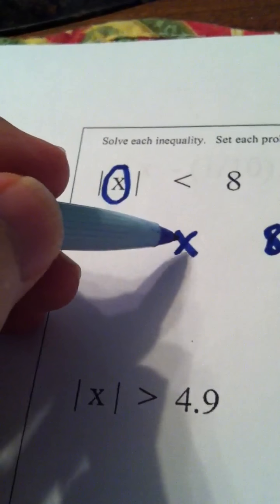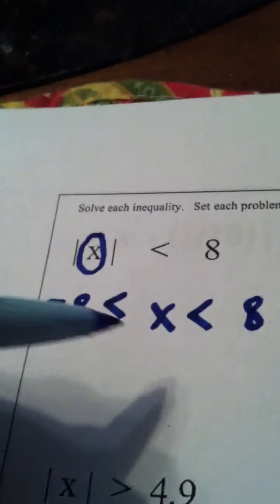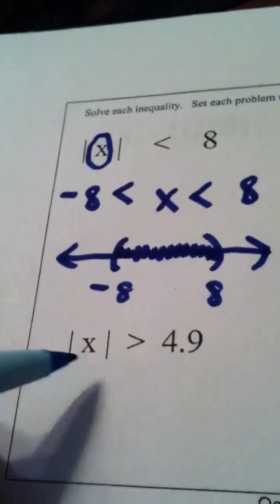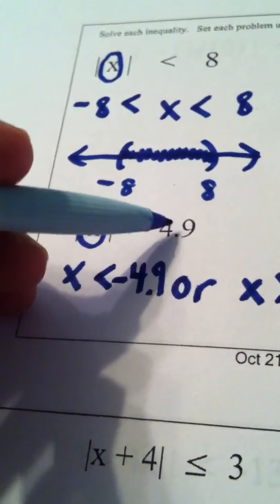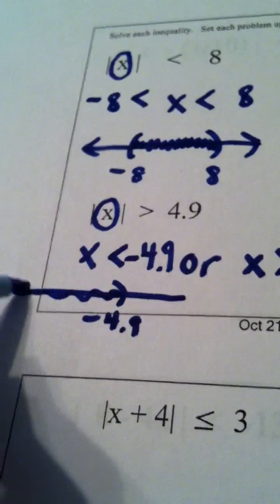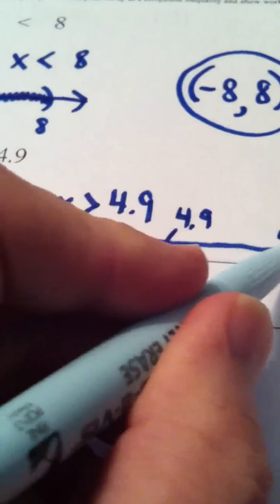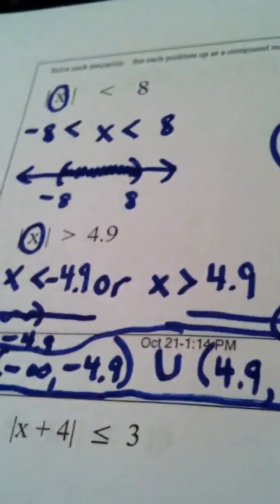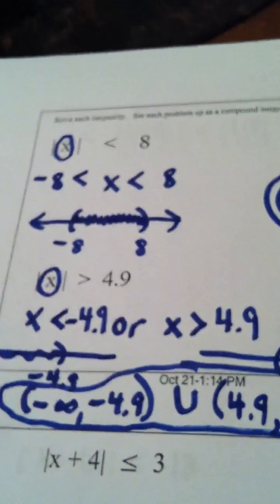3.5 Video Three